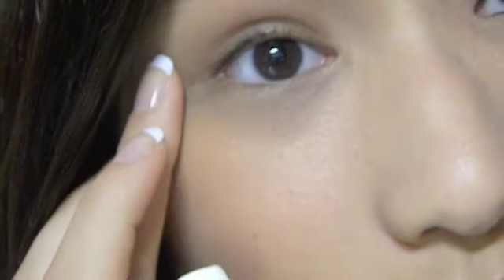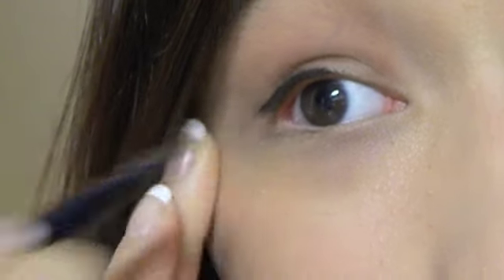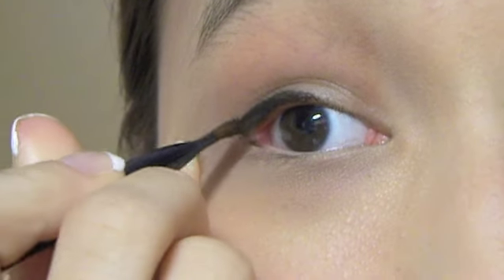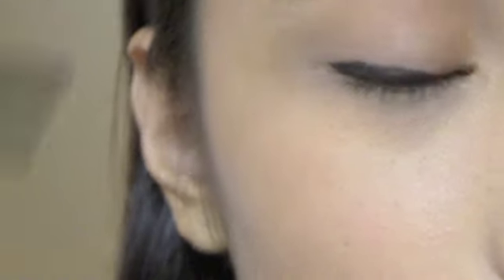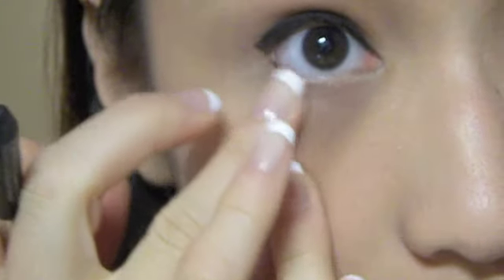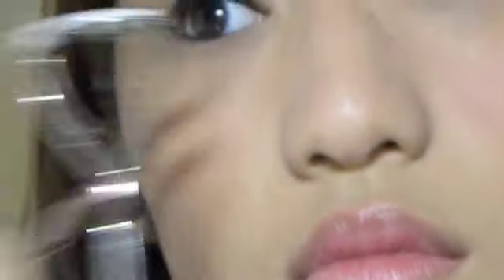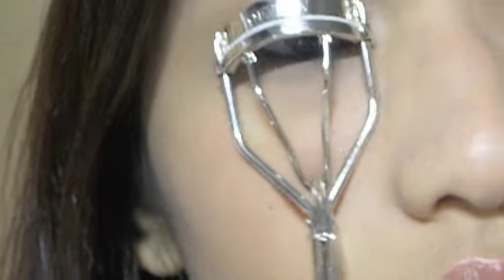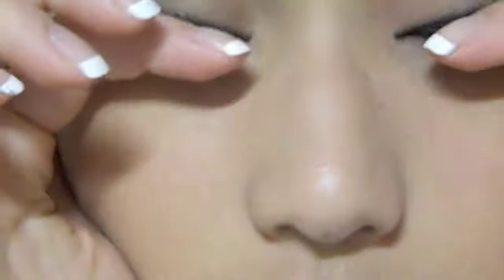How to: Easy Winged Eyeliner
Hey everyone, here's a quick and easy tutorial on how to get a perfect winged eyeliner! :)